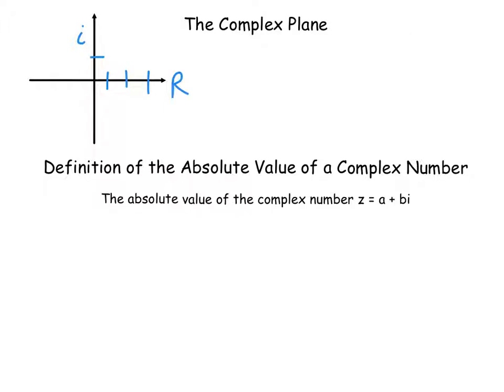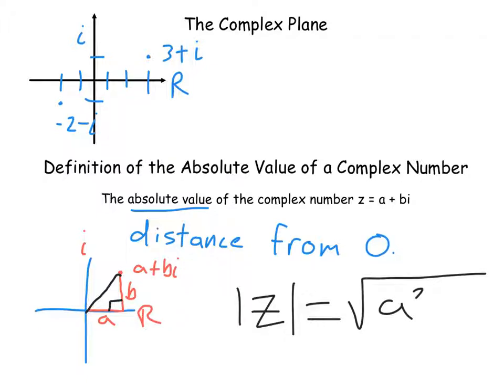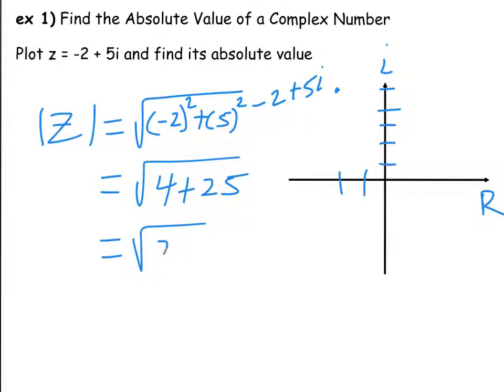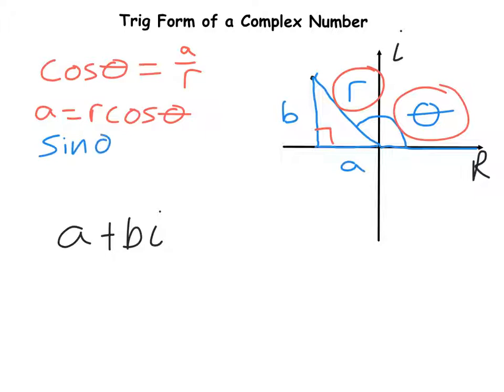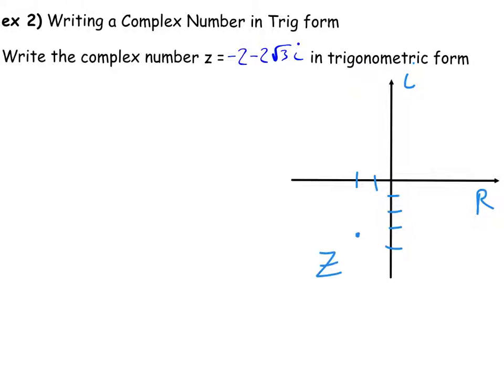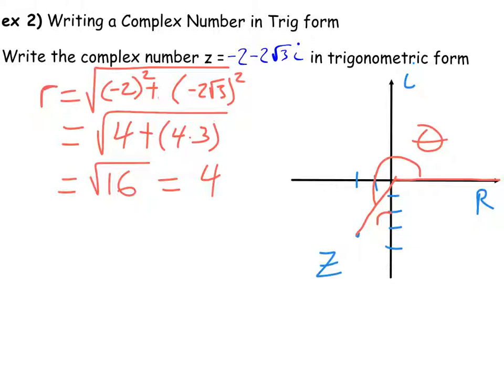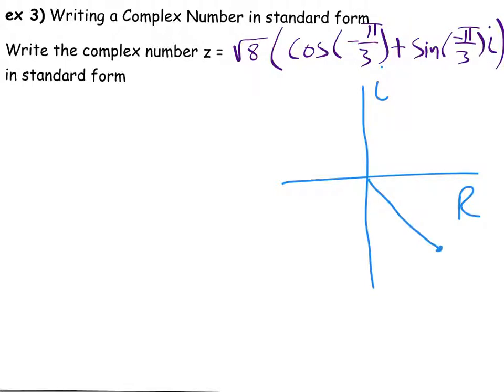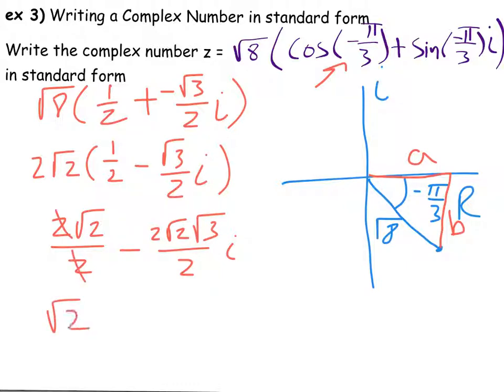Precalc 6.5 day 1